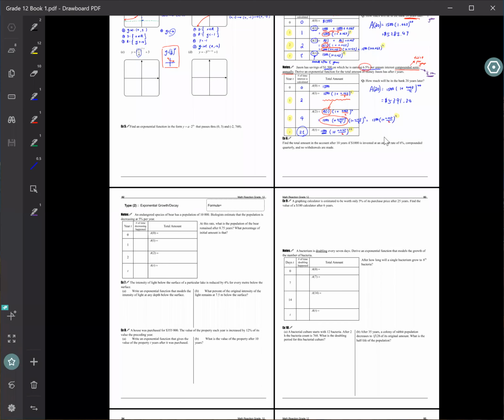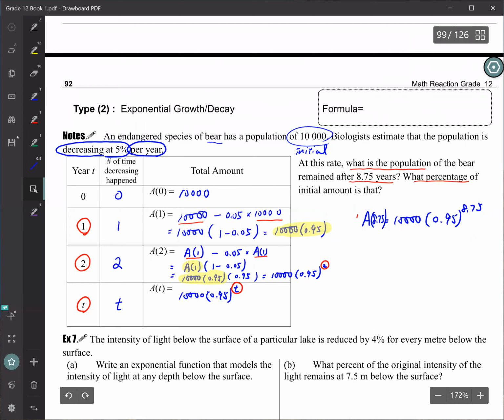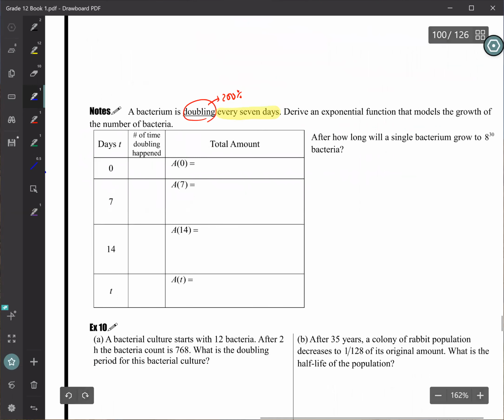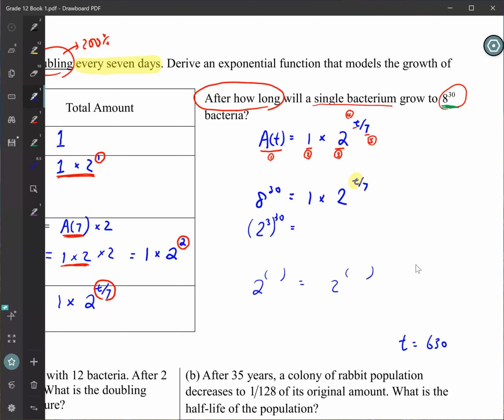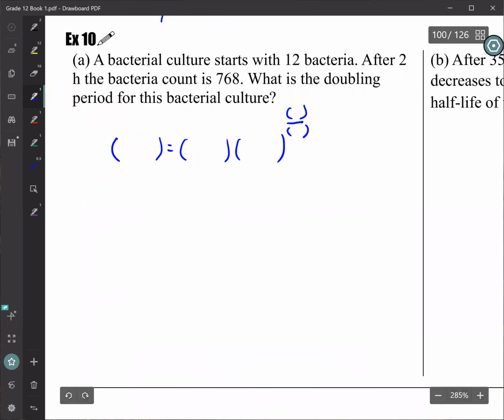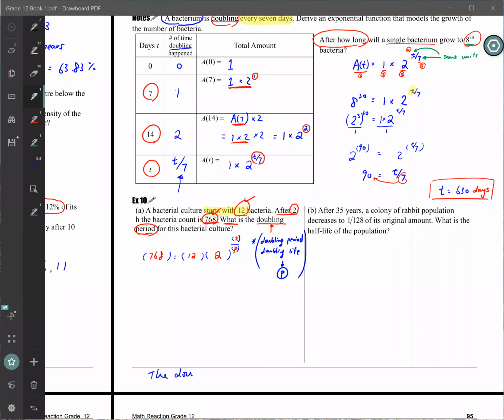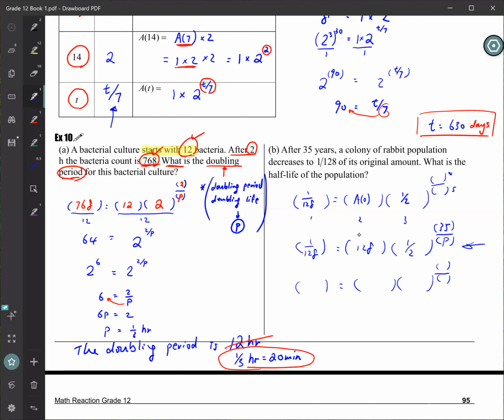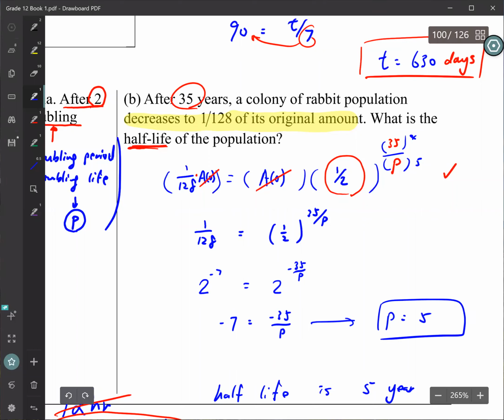42. Exponent and Logarithmic Function, Exponential Grow/Decay, Log Forms, Log Laws